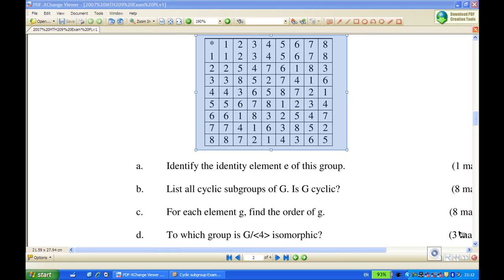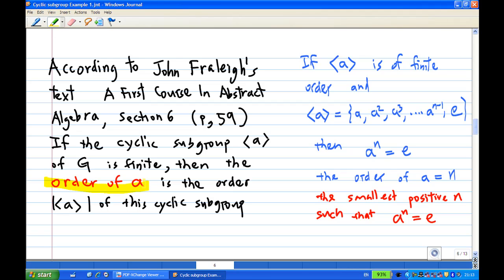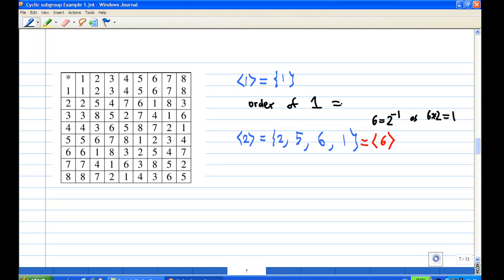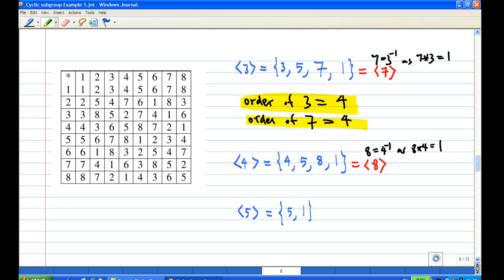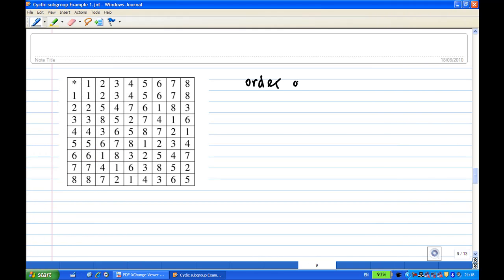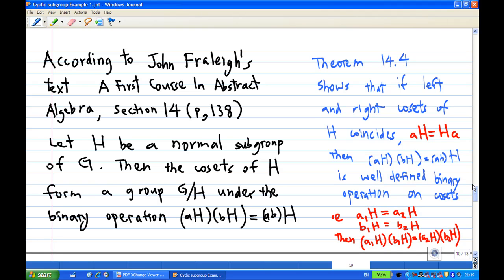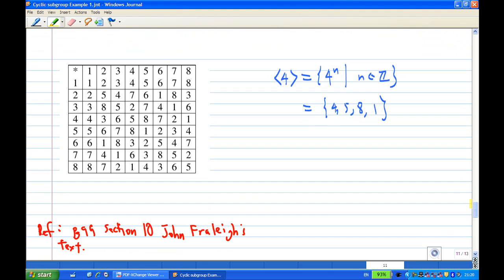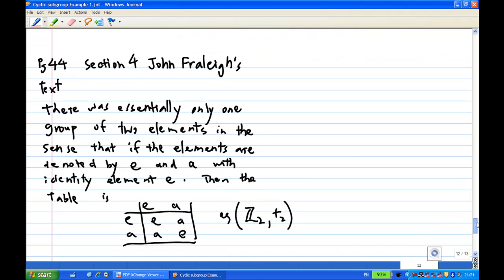Order of element and Quotient Group Example1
Find the order of elements in the group and compute a quotient group. Reference to John Fraleigh's text A First Course in Abstract Algebra